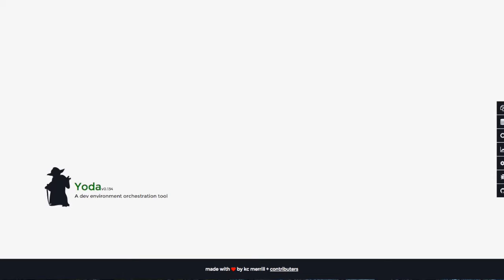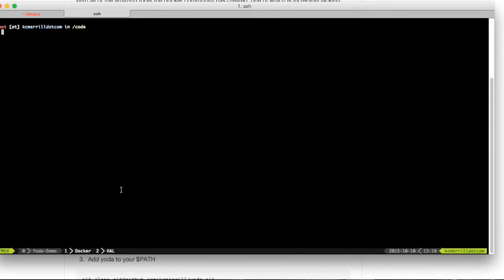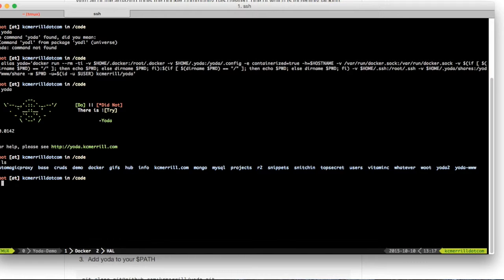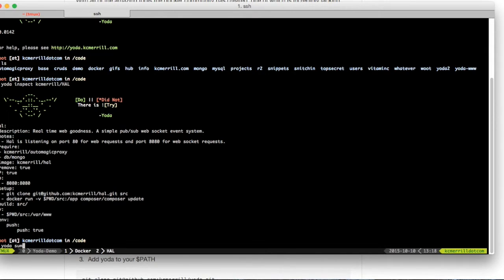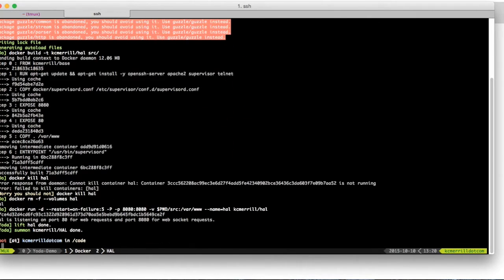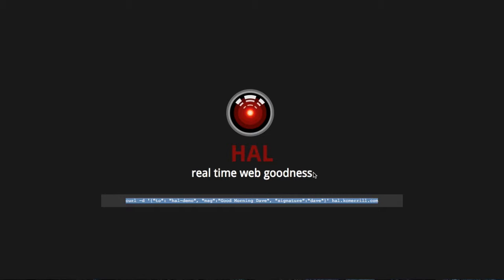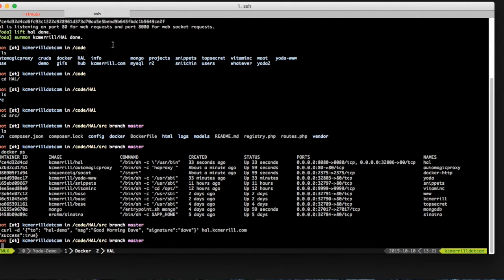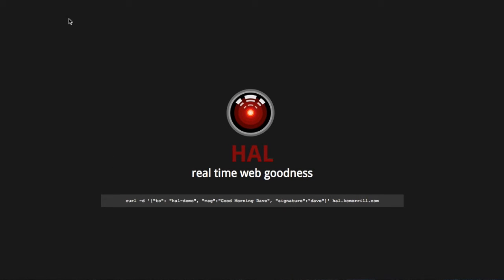Yodacast - Episode I - Introduction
A docker dev orchestration tool. Useful for getting your dev up and running without too much fuss.